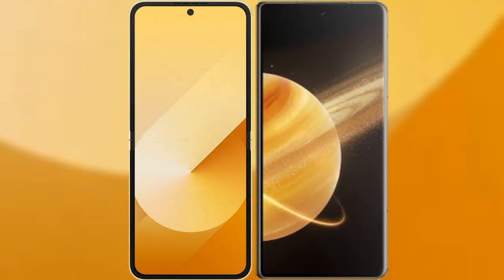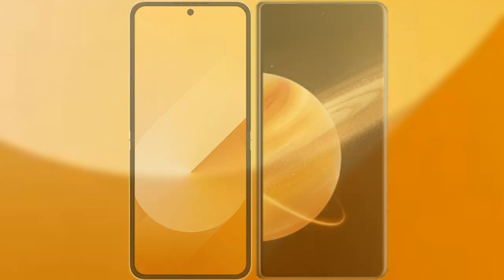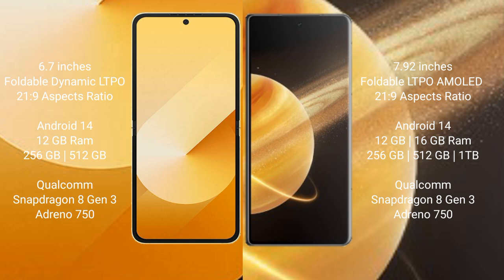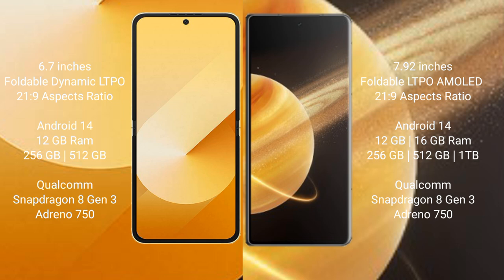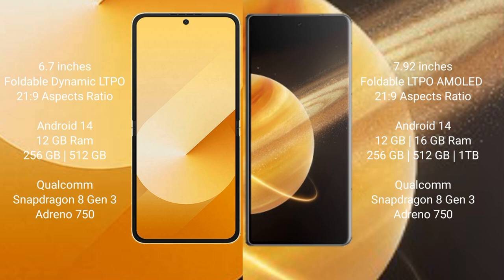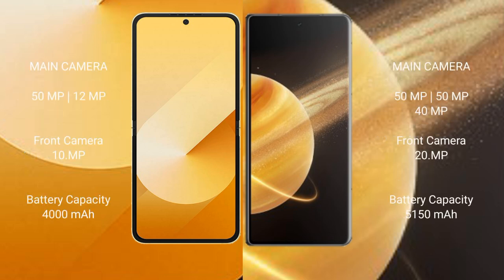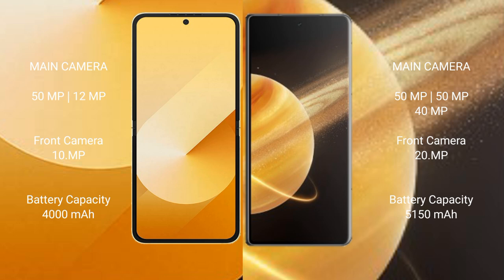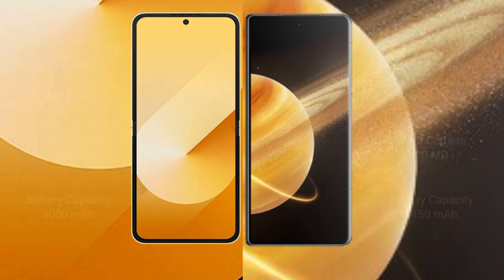Samsung Galaxy Z Flip 6 vs Honor Magic V3 Review